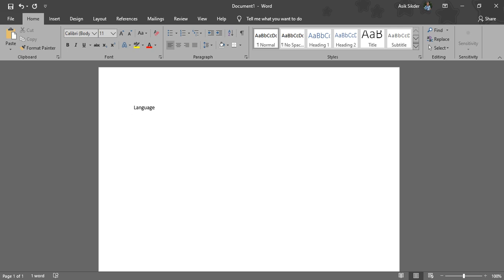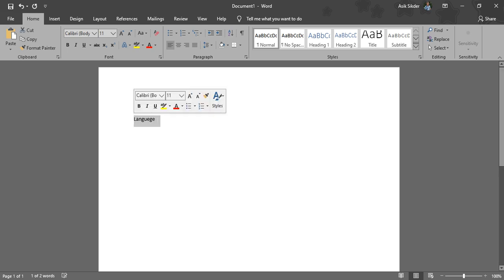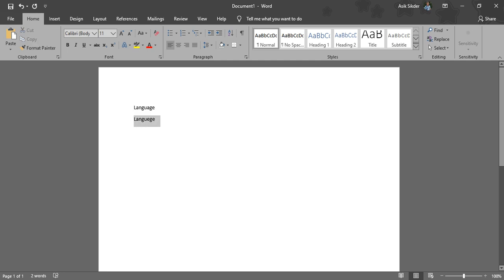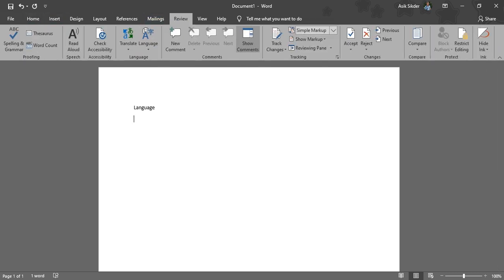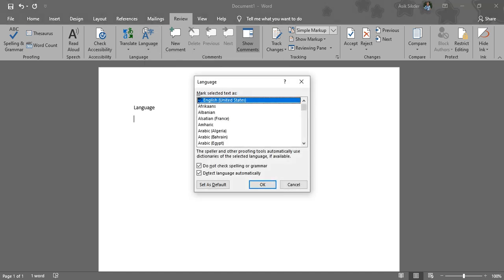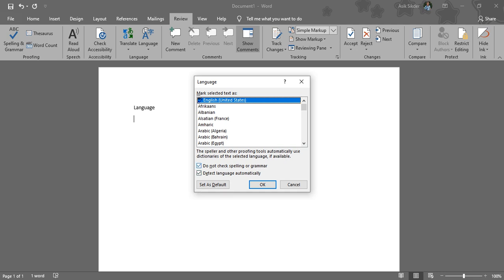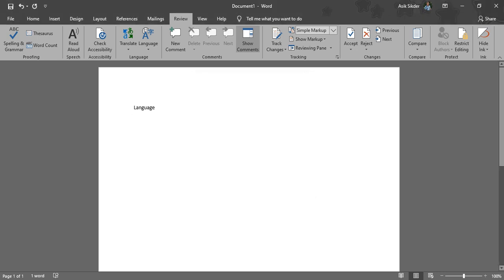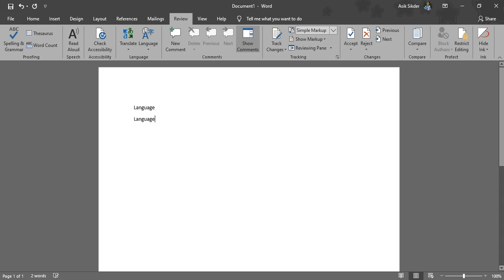How to solve spell Checker is not working on Microsoft Word.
When you are going to type any words then there can be so many mistakes. If the spell checker is working on background then it will be really helpful for you. Sometimes it is not going to work. Let's see the solutions.